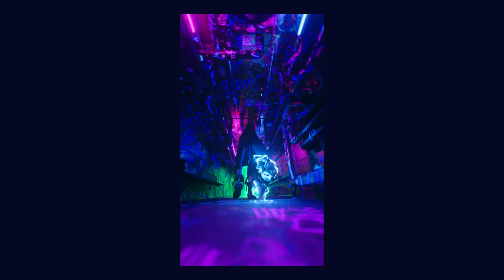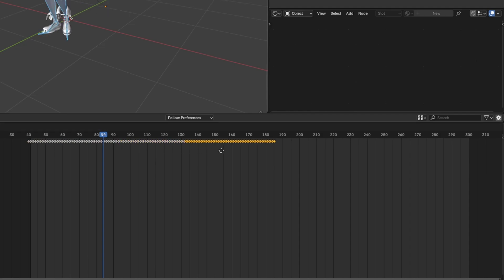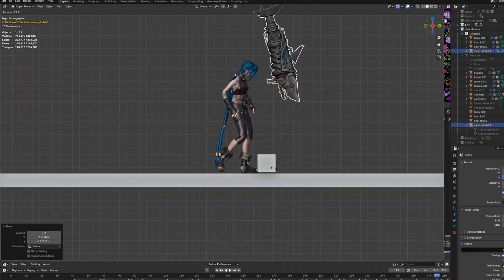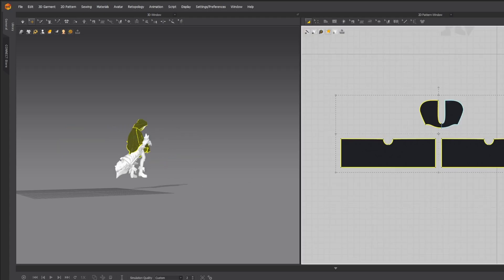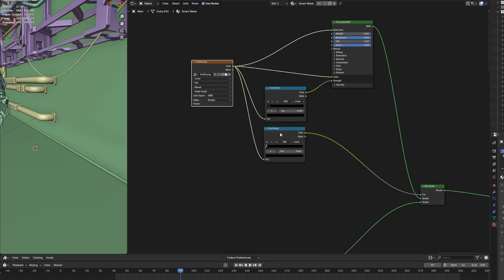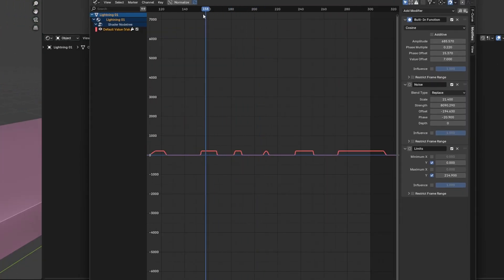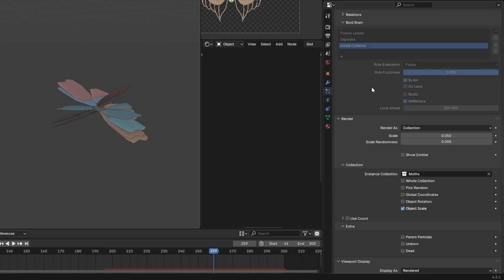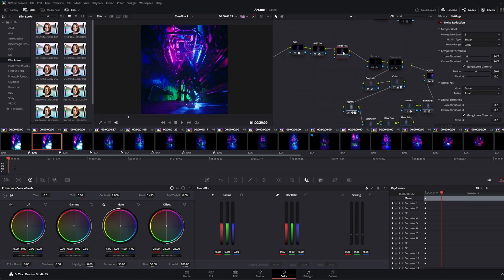How I made this ARCANE scene with Blender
In this video I will show how I made this ACANE fan art in blender.